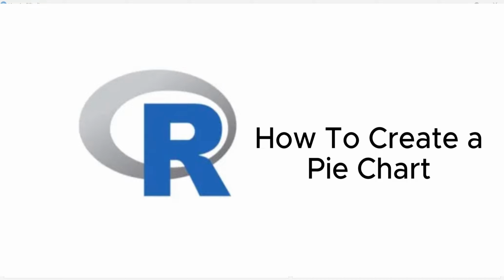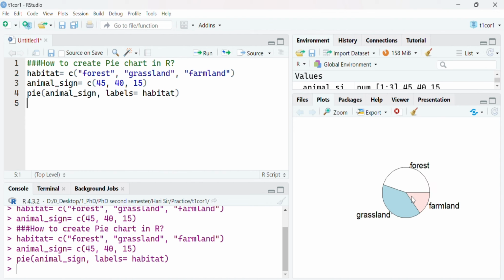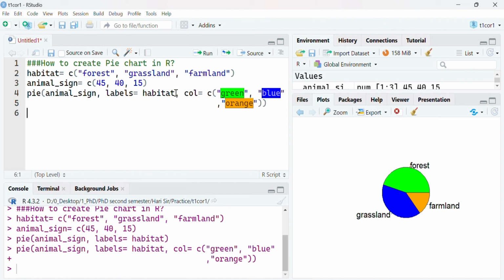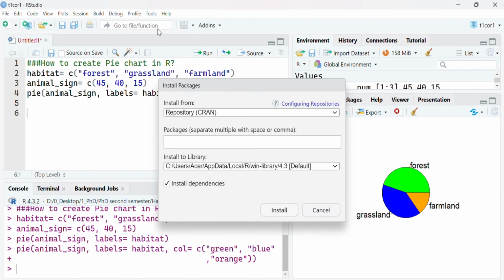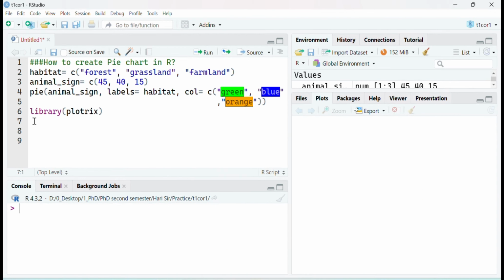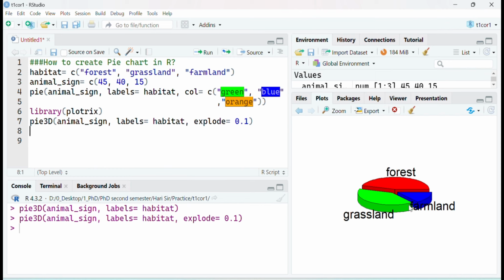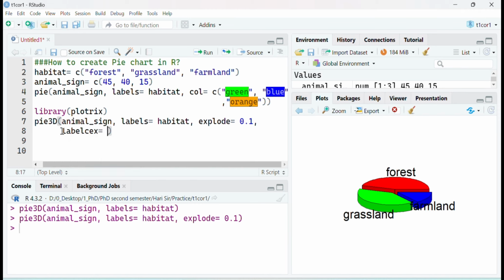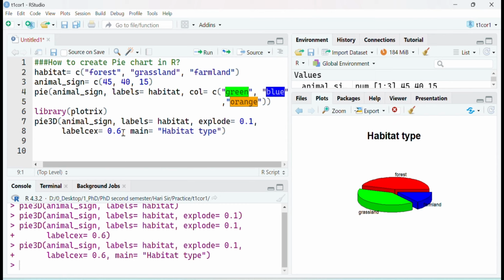How to create a 3D pie chart in R?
How to create a 3D pie chart in R? For beginners...